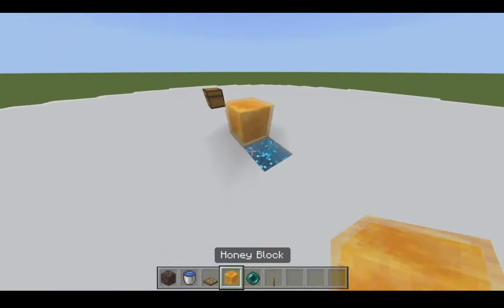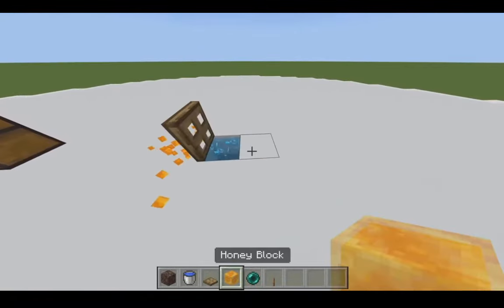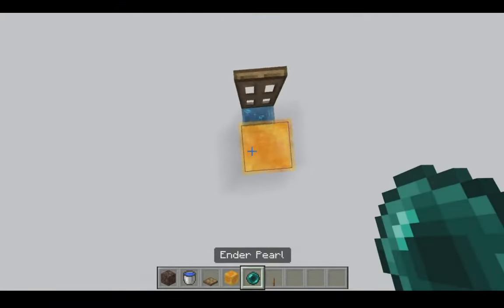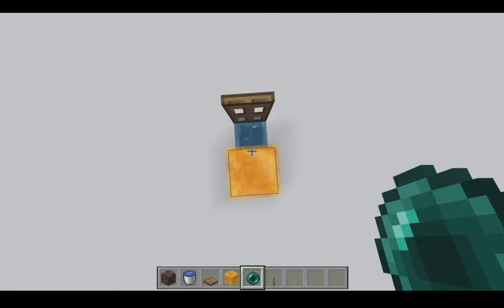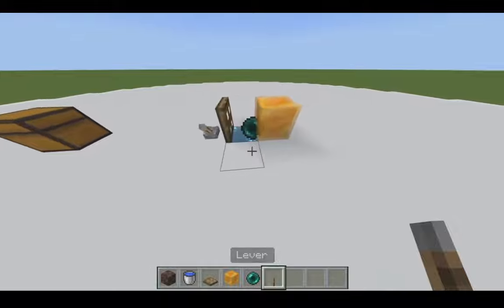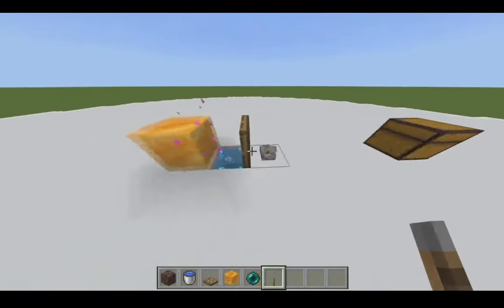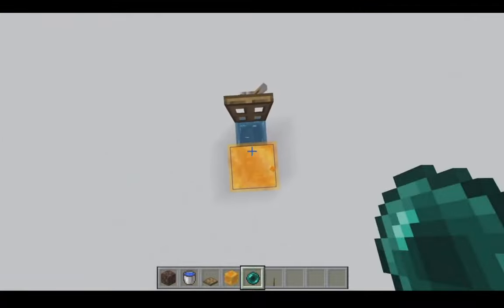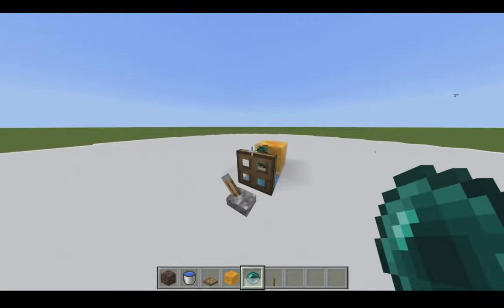How To Make Ender Pearl Stasis Chamber in Bedrock Edition (1.21)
Sculks make these chambers really cool